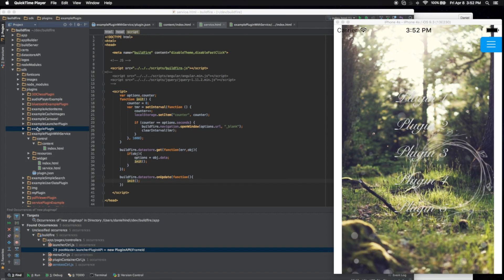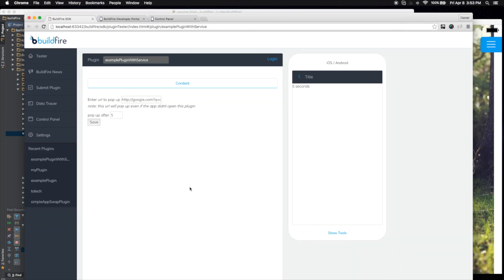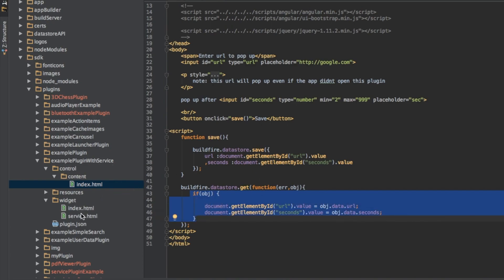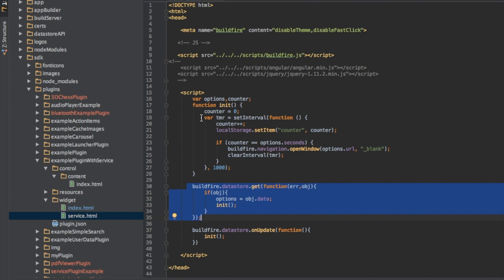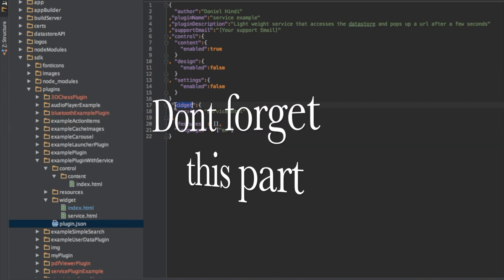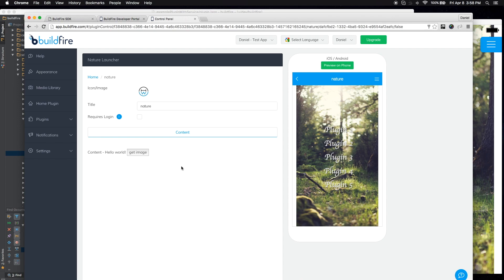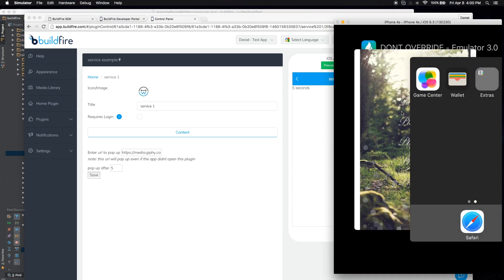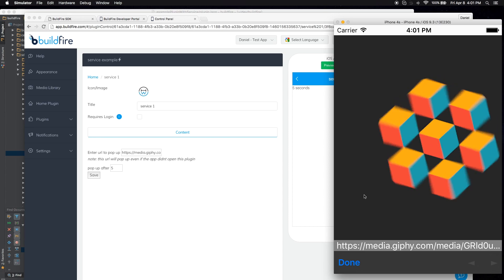Background Services using buildfire.js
How to write a Background Service in BuildFIre.js. a background service runs in the background of the app right when the app loads. It isnt dependent on loading a plugin before its triggered. It has no UI but can influence UI, navigation and many other things